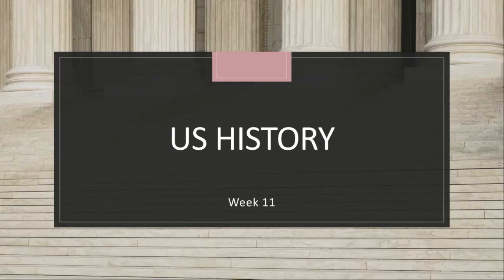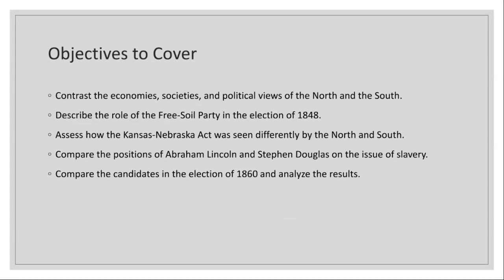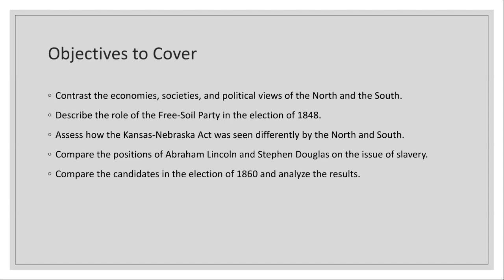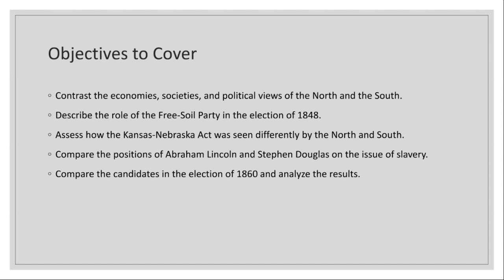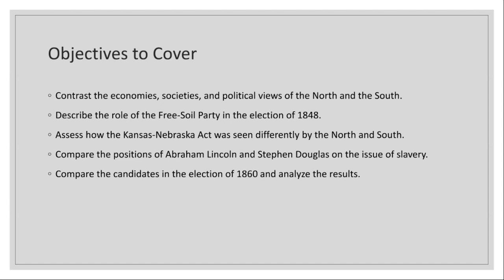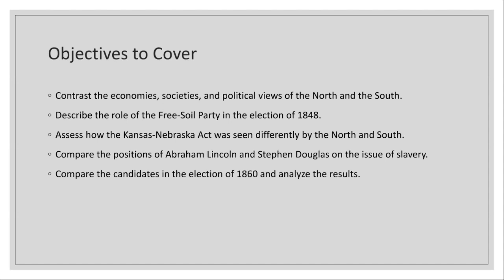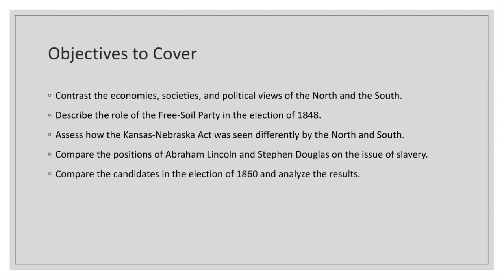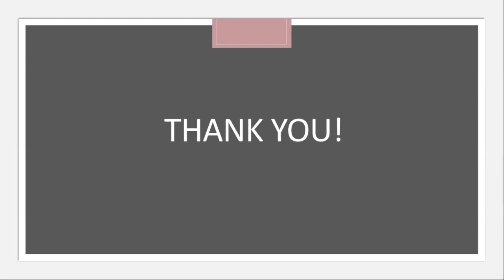Week 11- US History Grade 12 by Mr.Ahmad Abu Rashed